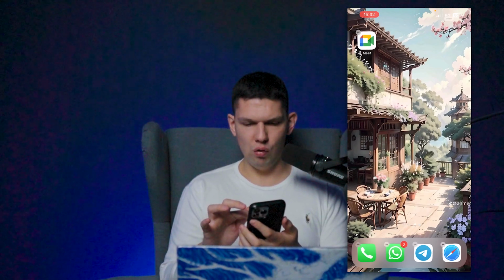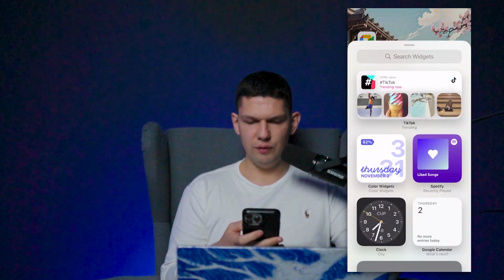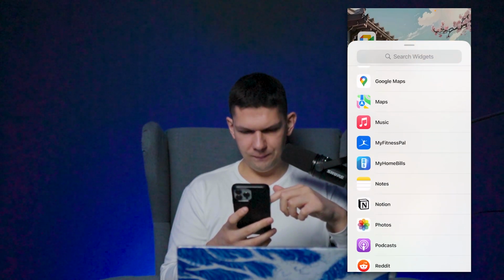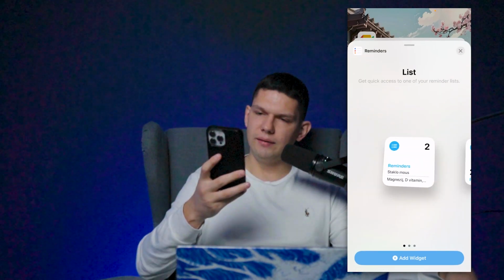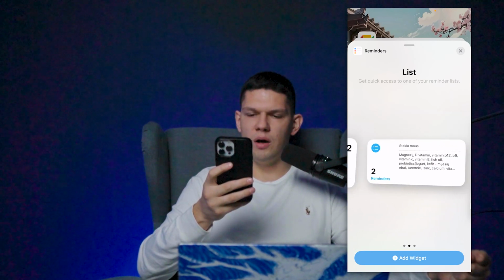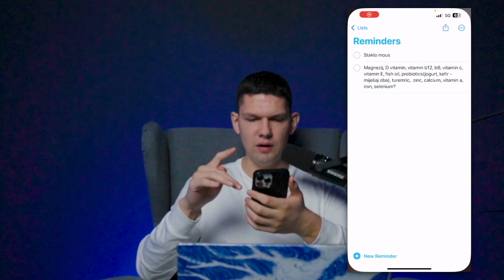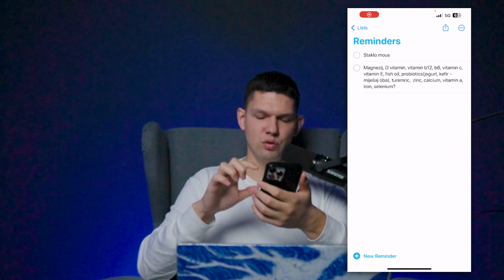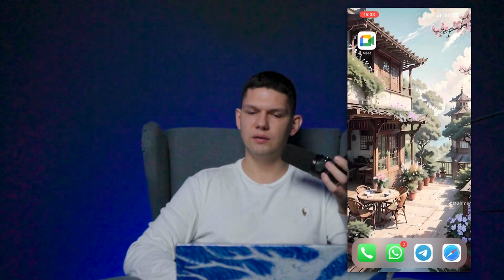How To Add To Do List Widget To Your iPhone - Full Guide (latest update)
Learn exactly how to How To Add To Do List Widget To Your iPhone